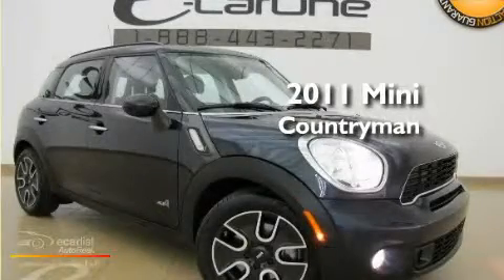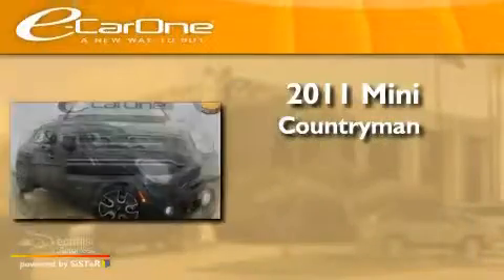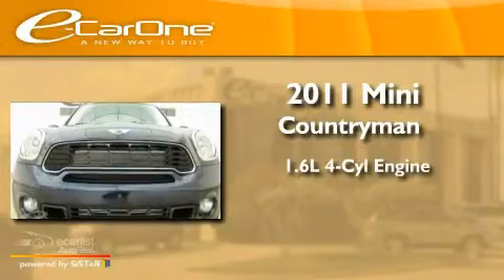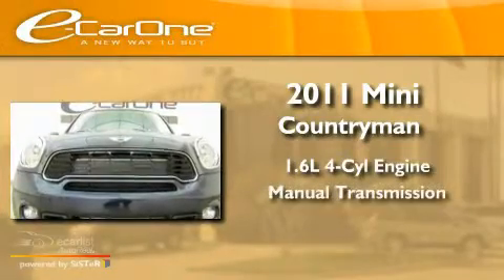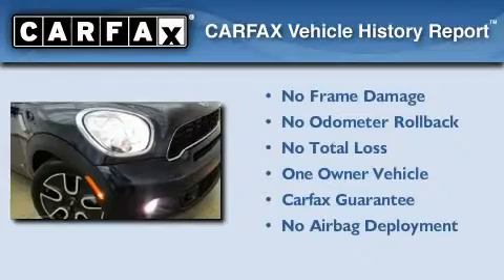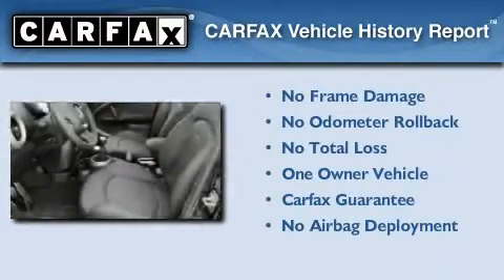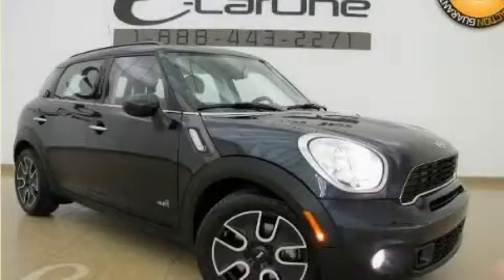2011 MINI Cooper Countryman Carrollton TX 75006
Year : 2011
 Make : MINI
 Model : Cooper Countryman
 Engine : 1.6L OHC 16-valve I4 VVT twin-scroll turbocharged engine
 Trans . : Manual
 Exterior : Blue
 Miles : 1,968
 Interior : Black
 Stock : 11000

 1875 N. Interstate 35E

 Preowned 2011 MINI Cooper Countryman Carrollton TX